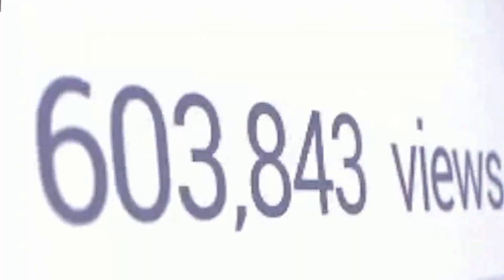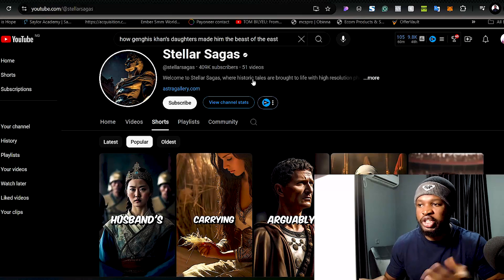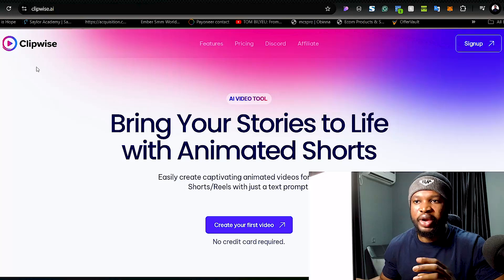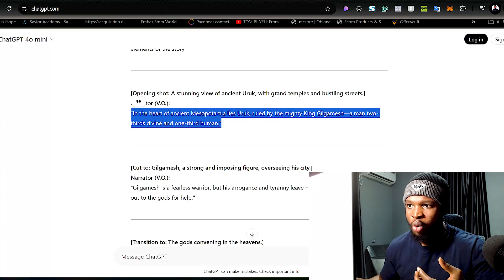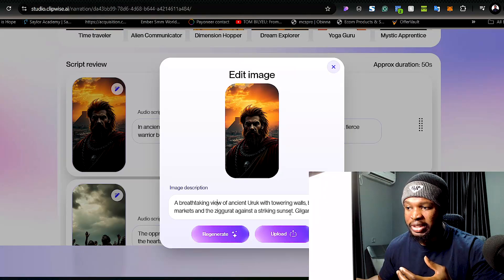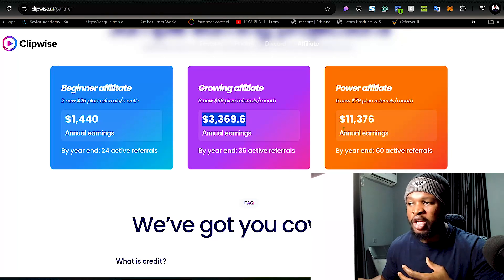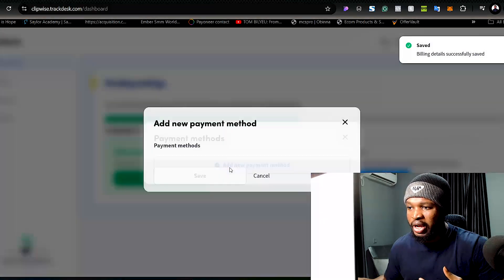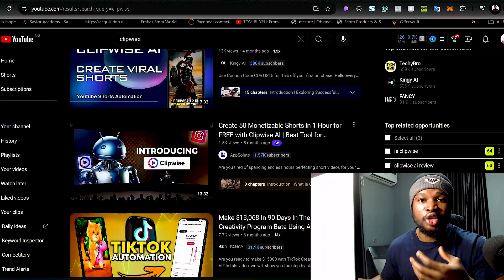NEW AI TOOL THAT CREATES VIRAL VIDEO SHORTS IN 3 STEPS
In this video you will learn how to create Viral Video Shorts with an AI tool specialized in creating Shorts, called Clipwise.ai

We will need 3 simple, easy, and quick steps to create the complete viral short video.

In the first step we will generate the ideas, theme, and script for our video shorts. We will use the ChatGPT AI model to do this.

In the second step, we will enter Clipwise.ai to create the automatic short video. We can also generate the script using this AI, you choose how you prefer to do it.

The third step is to download and publish your videos.

At Clipwise, you can also recreate the images generated in each scene and replace the script.